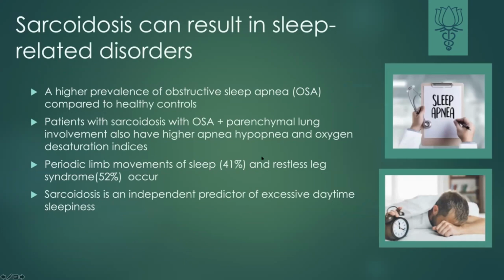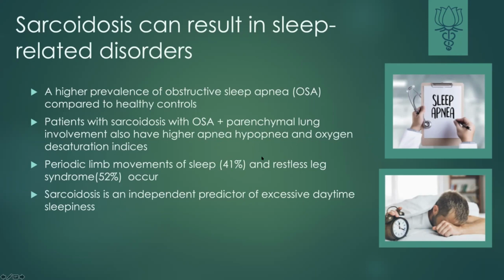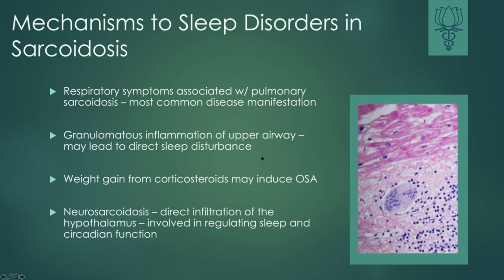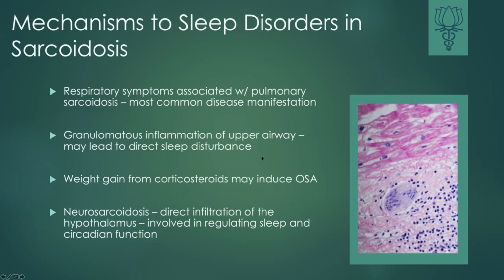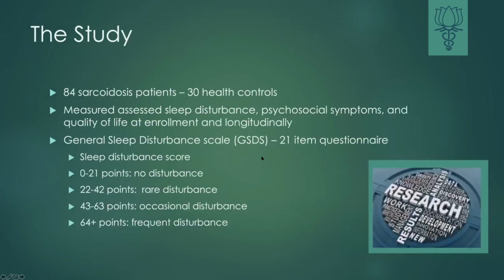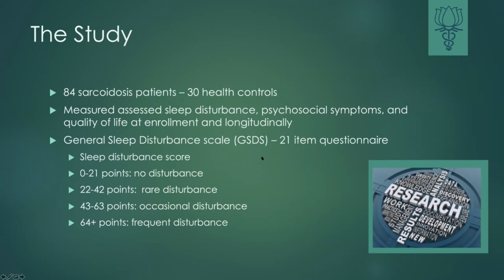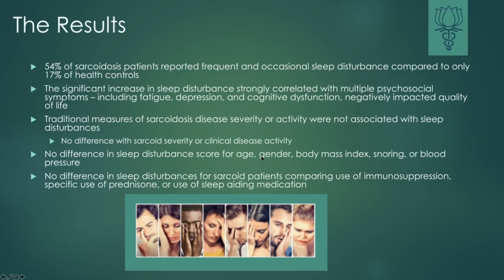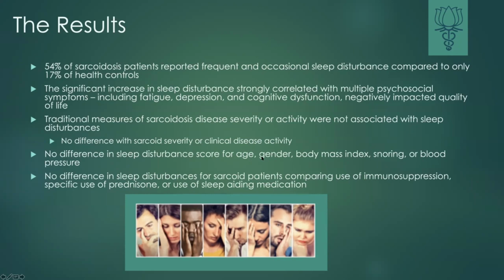Sarcoidosis and Sleep with Dr Bhanote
Dr. Monisha Bhanote teaches about sleep and how to our improve sleep in this amazing webinar.